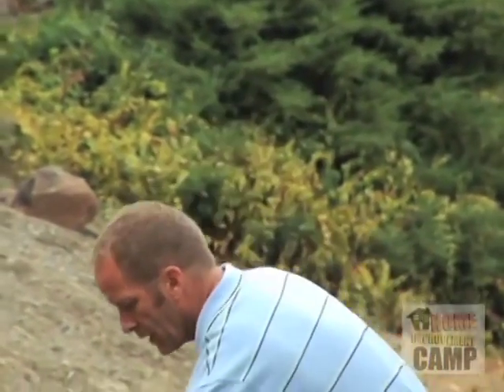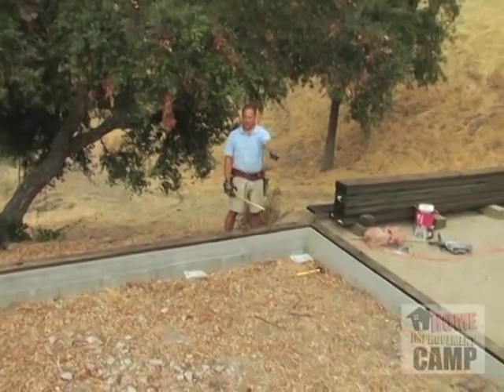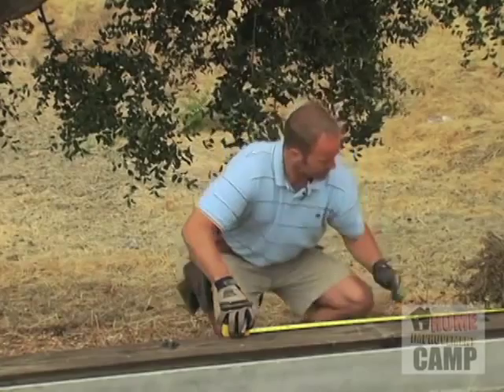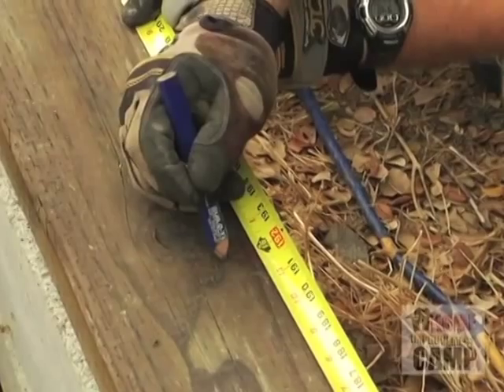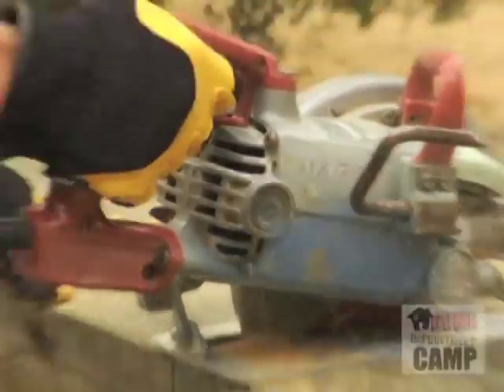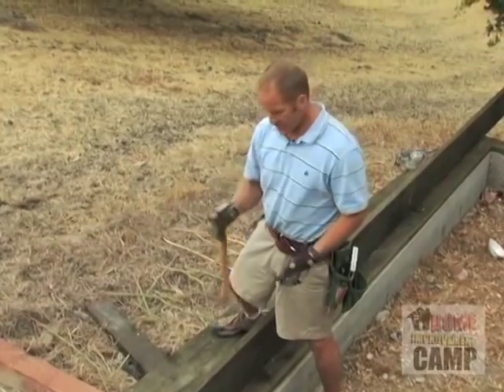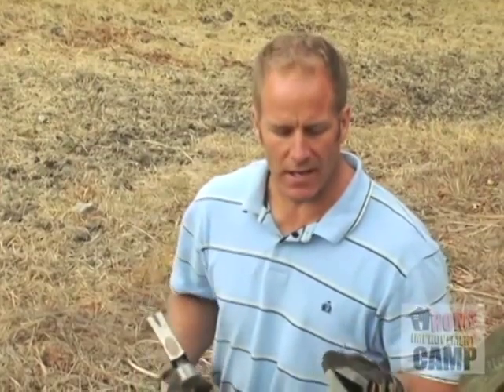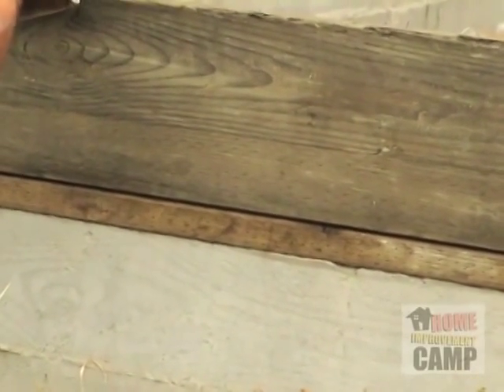Home Improvement Camp - How to Construct a Mudsill & Joists - Installing Rim Joists Part 2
Producers of this video, its distributors and the performers are not liable for any injury, health impairment or accident befalling any viewer of this video.  This video is for entertainment purposes only, and any persons participating in any of the activities, actions, techniques, exercises, programs, etc. are responsible for any experiences arising from actions related to this/these video(s). Always exercise caution when engaging in construction related activities and contact a construction professional if you have any questions.

Jack Lehmkuhl, or as you know him, “Jack,” has been the main voice of Home Improvement Camp (HIC) since our beginning. Sadly, Jack was diagnosed with Frontotemporal Dementia (FTD) – a very impactful form of dementia that affects people under 60 years old. Unfortunately, Jack is no longer able to work or live independently and needs constant attention.  Jack’s family suspects that FTD has been stealing pieces of him since 2015.

Jack is now required to live in an assisted living facility, where he can be well cared for and kept safe. As you can imagine, Jack’s care is quite expensive and is a heavy load for his family to bare. So going forward, in appreciation of Jack’s contribution to HIC, we will be donating half of any revenues generated by this channel to his family, to help ease their financial burden. AND we would like to let you know that his family has created a Go Fund Me page – for those of you who would like to make a donation.

We recently discovered a fair amount of content featuring Jack, that we thought was lost years ago. Our plan is to edit that footage and upload it to HIC as soon as possible.